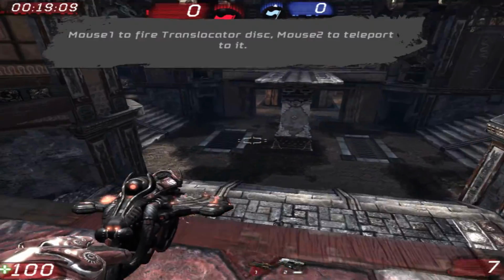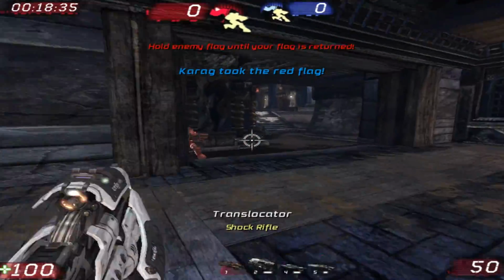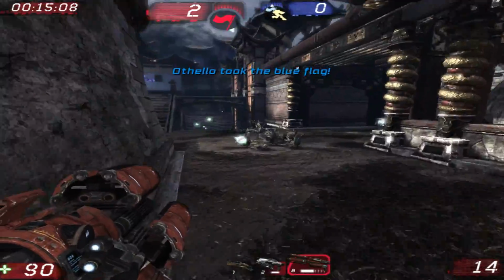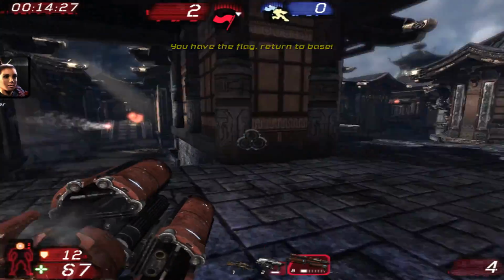"(F)ield (LA)tis (G)enerater" you say - Unreal Tournament III #3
The creators must have worked so hard to make sure that it came together to make the word "flag"